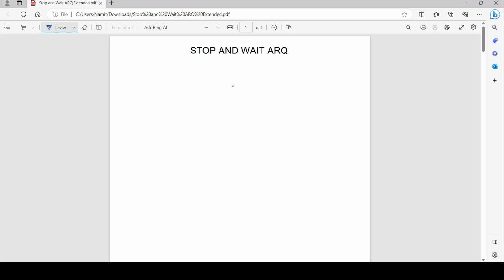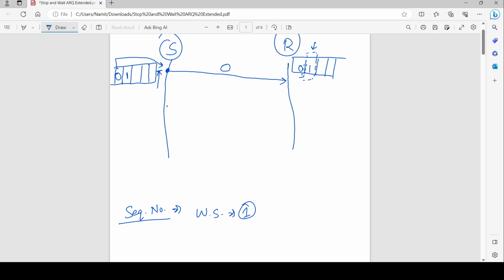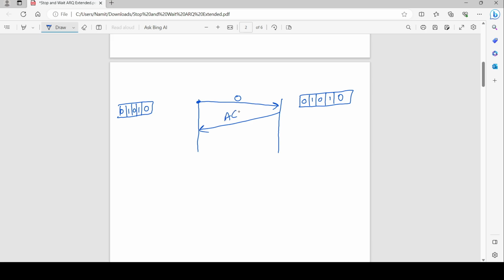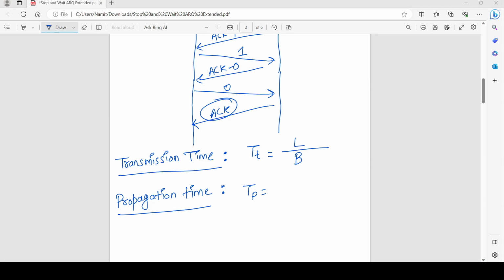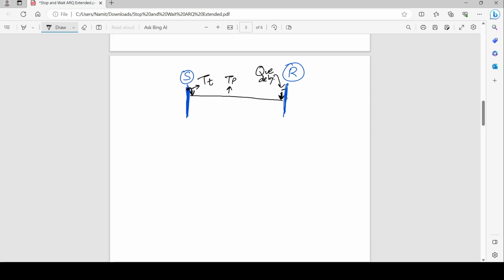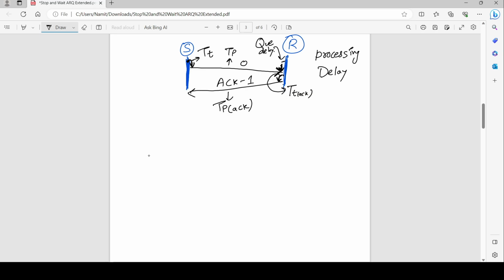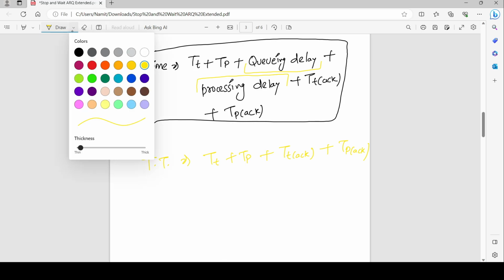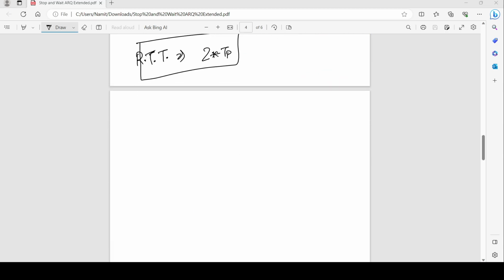Stop and Wait Extended Detailed Discussion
Computer Network: Stop and Wait Extended Detailed Discussion